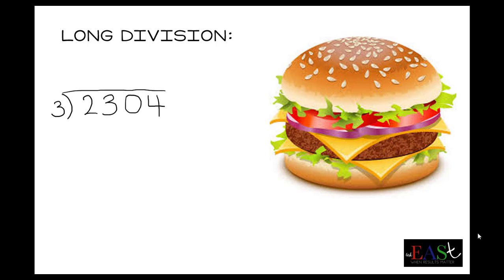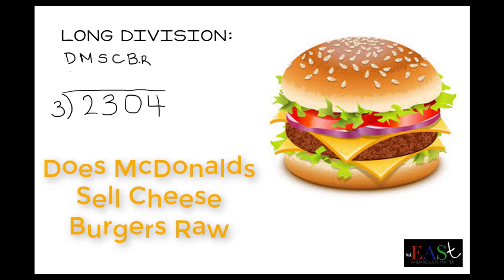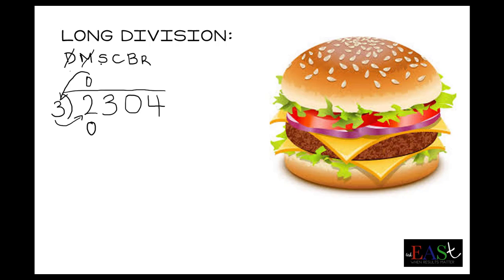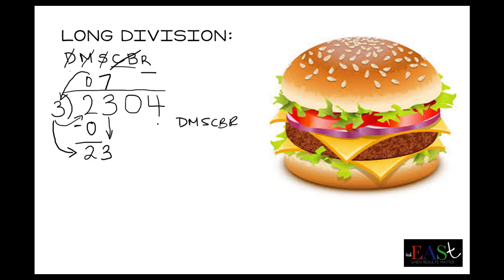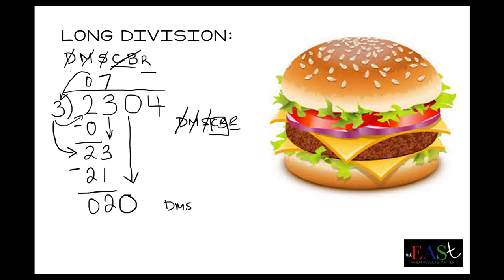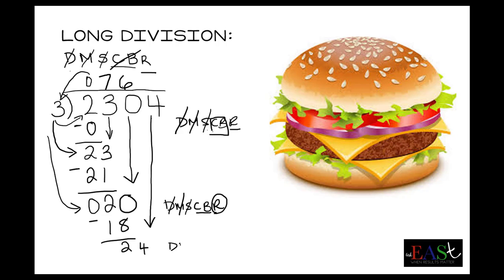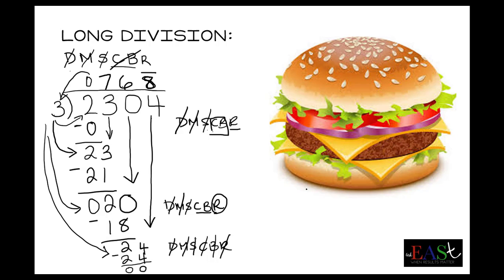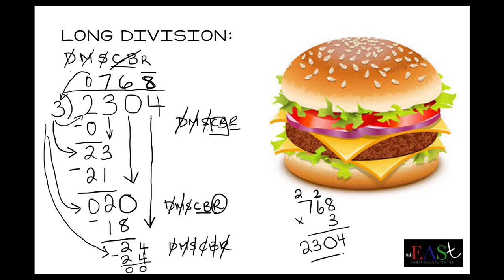Long Division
Does McDonalds sell cheese burgers raw process